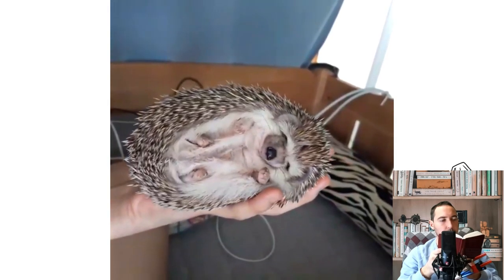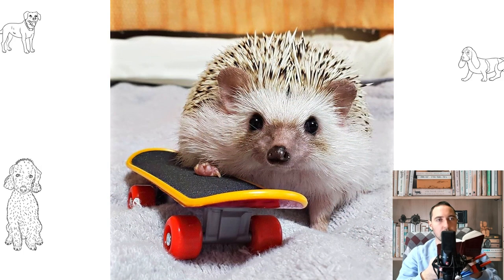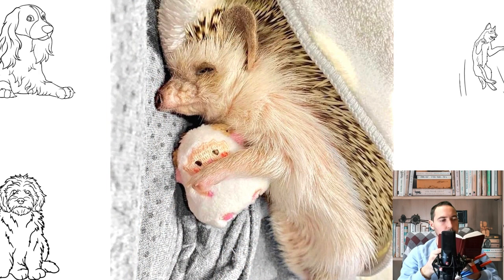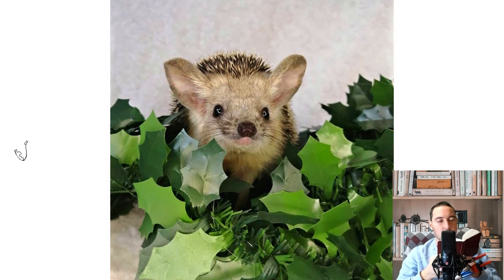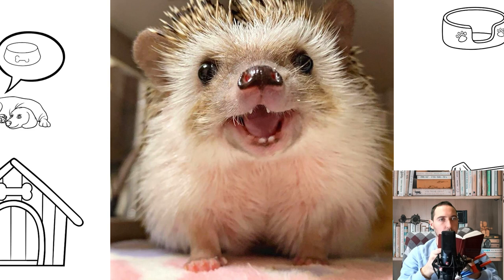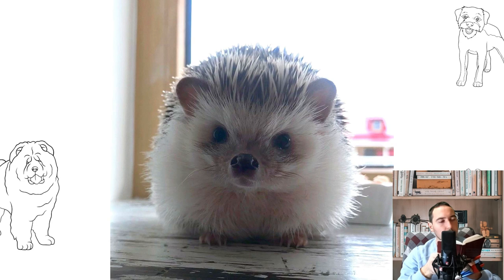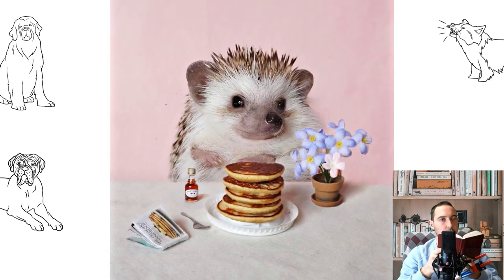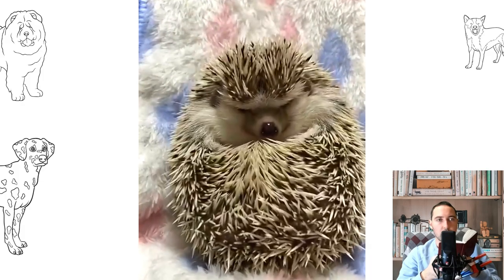African Pygmy Hedgehog. Pros and cons, price, how to choose, facts, care, history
The practice of domestication of hedgehogs and their keeping as pets began in the 80s of the last century, which is relatively recent for animal husbandry. African, like all other species of hedgehogs, are nocturnal, most active in the predawn hours and sleep the rest of the day.